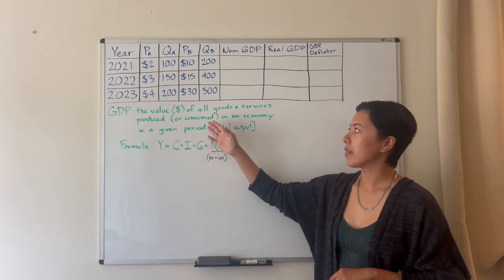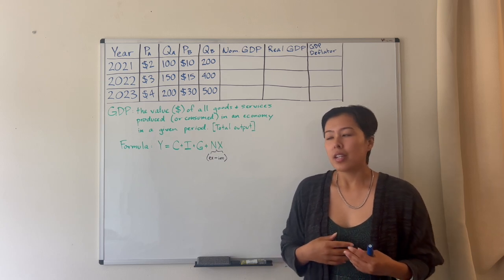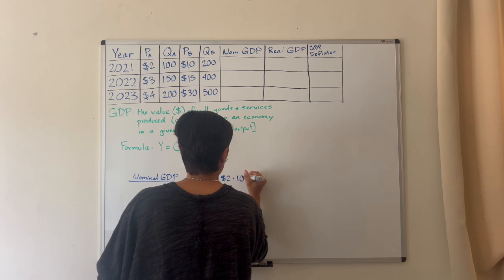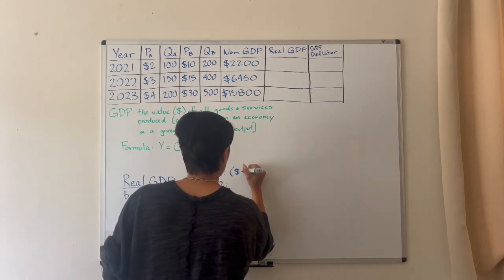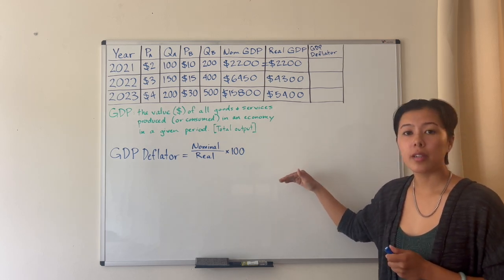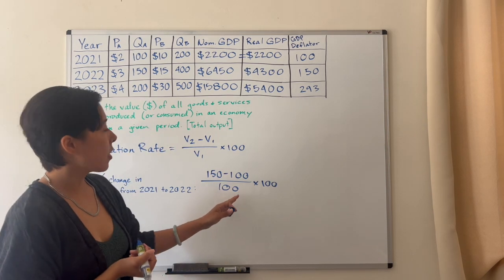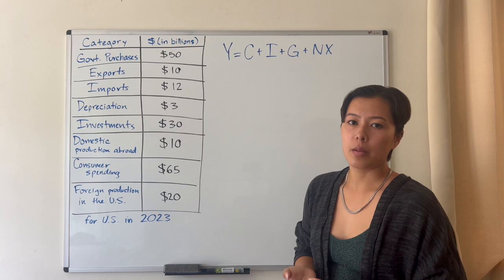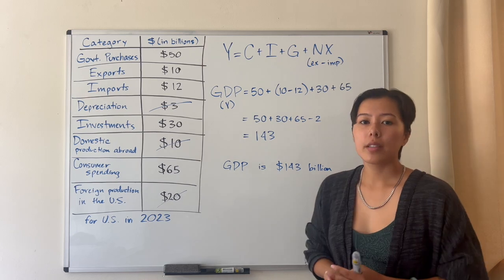Gross Domestic Product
In this video, we work through two GDP practice problems. We calculate nominal vs. real GDP, the GDP deflator, and the inflation rate. We also work with the formula for GDP: Y = C + I + G + NX.